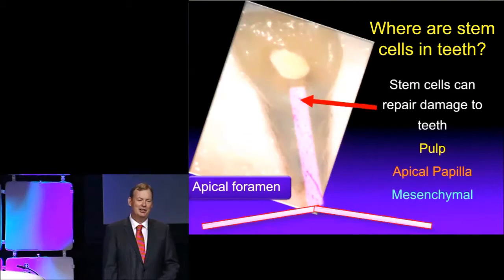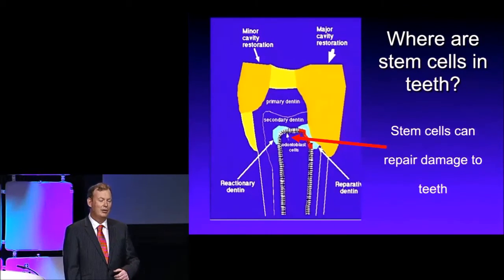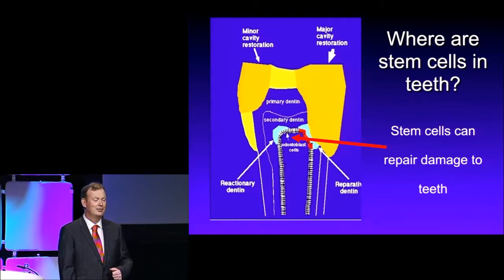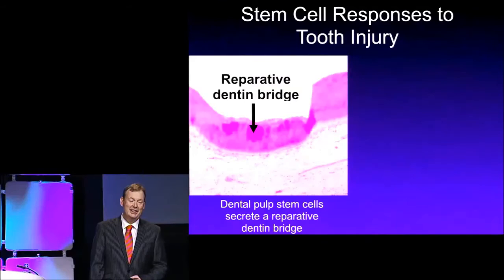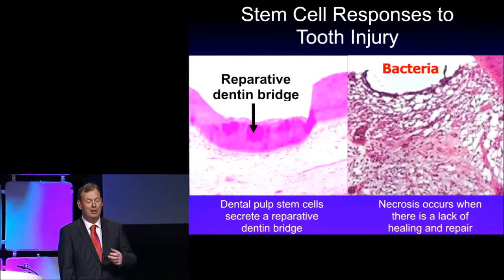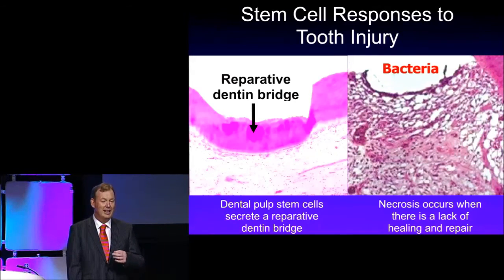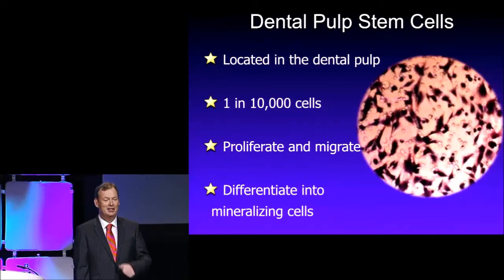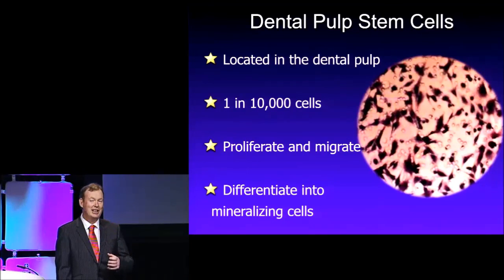Sample - Generation of Teeth Using Stem Cells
Presented by Peter E. Murray, BSc (Hons), PhD at AAID's 2014 Annual Education Conference

• Professor and Director of Dental Regenerative Laboratory, Nova Southeastern University College of Dental Medicine, Fort Lauderdale, Florida
• Editor-in-Chief, World Journal of Stomatology
• Editor, Endodontic Treatments

The lecture is designed for dentists who are interested in dental
stem cell banking and who would like to know how teeth and oral
tissues can be generated using stem cells. Teeth and oral tissues
may be generated from stem cells sourced from tooth buds, baby
teeth, third molars, periodontal tissues, and induced pluripotent
cells. The procedural steps to generate teeth, controversies, and
treatment outcomes will be reviewed.
Learning Objectives: Attendees can expect to learn the
following from this presentation:
1. The types of stem cells that are available to be used by dentists
2. How stem cells can be harvested to generate new teeth for patients
3. The protocols for generating new teeth using stem cells